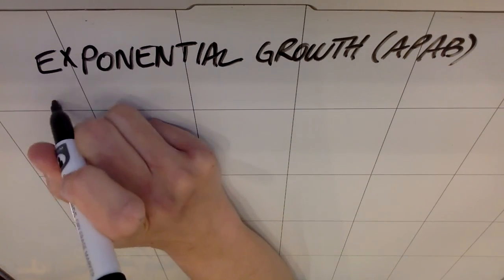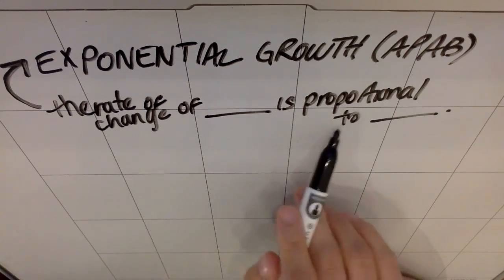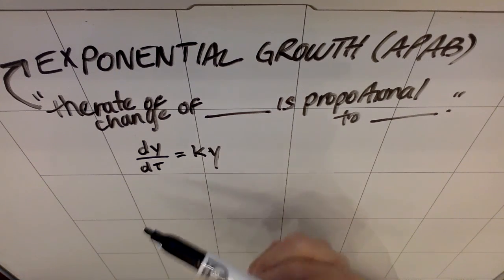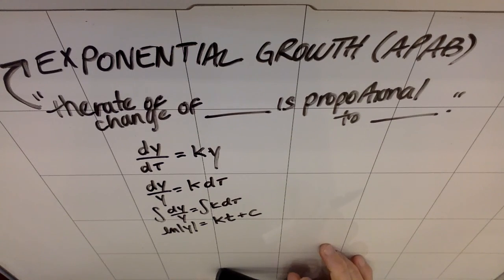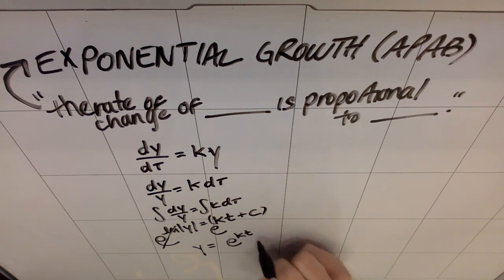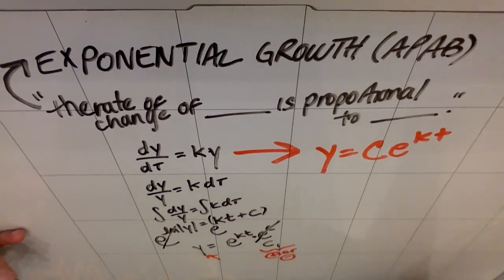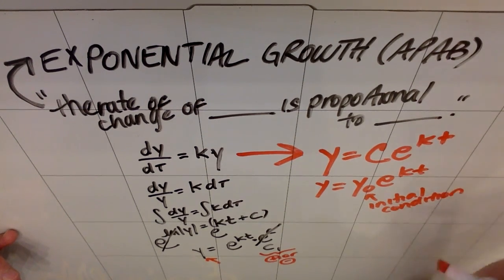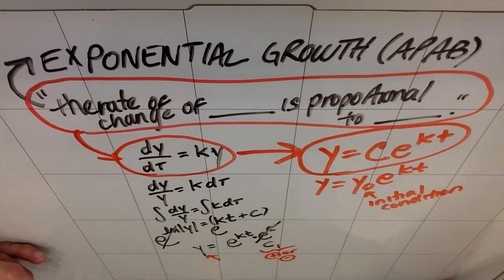APAB: Diff EQs Exponential Growth/Decay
AP AB Calculus:  Diff Eqs for Exponential Growth/Decay